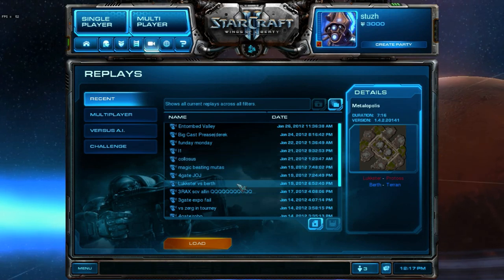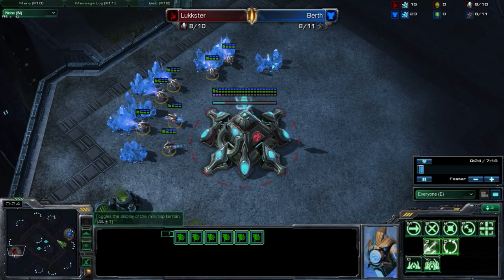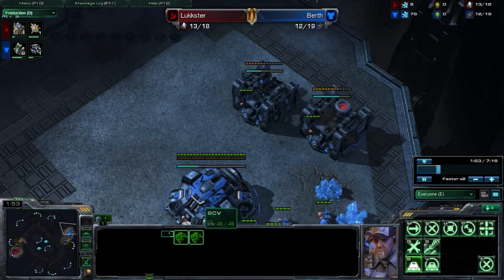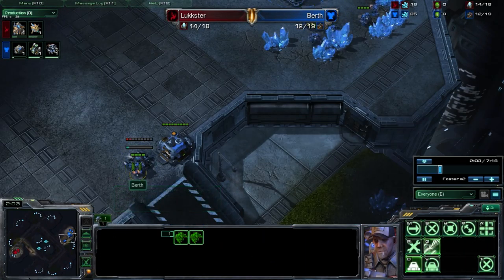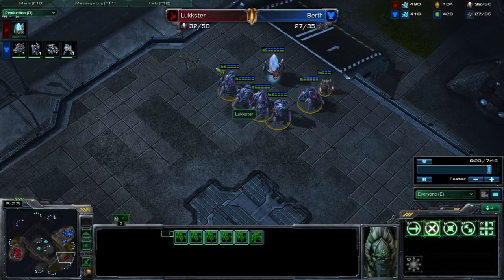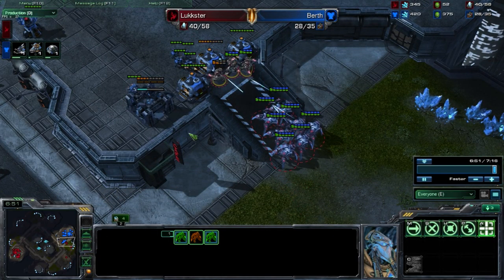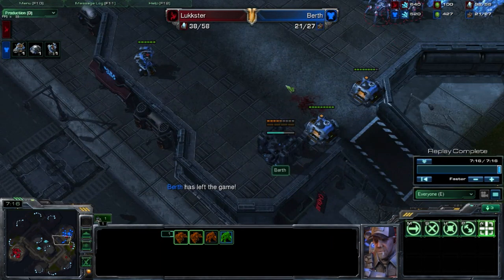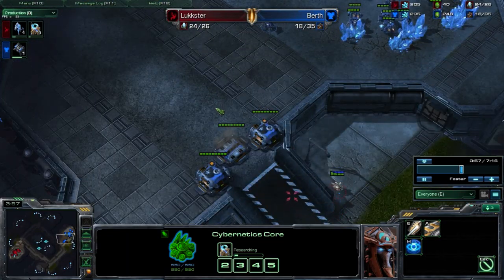Lukkster (P) vs Berth (T)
Normal bronze game sent into me to cast by my supporters and viewers. I cocast this game with my friend.